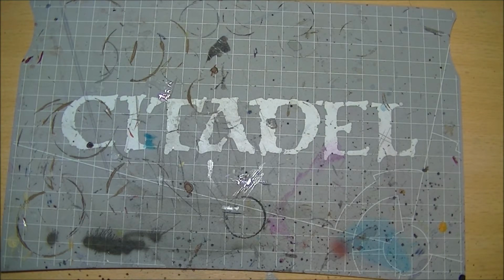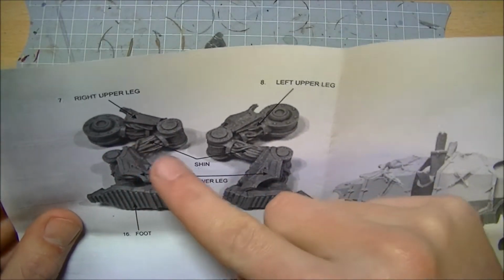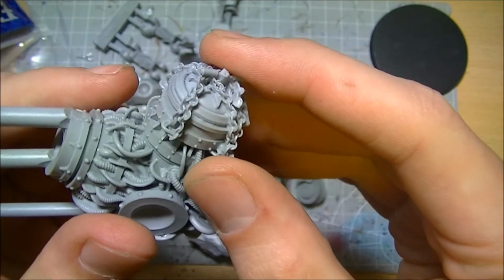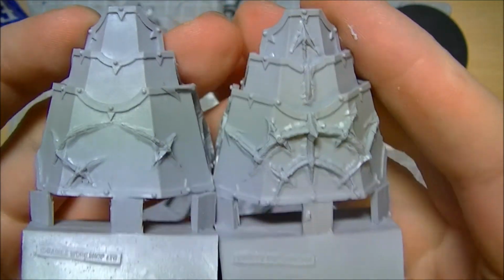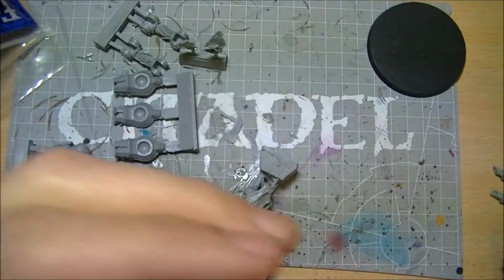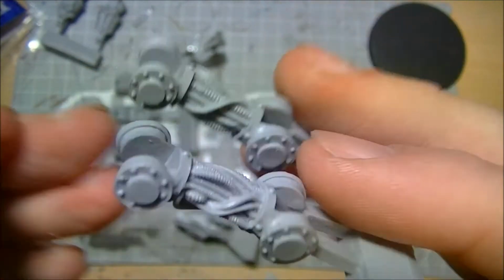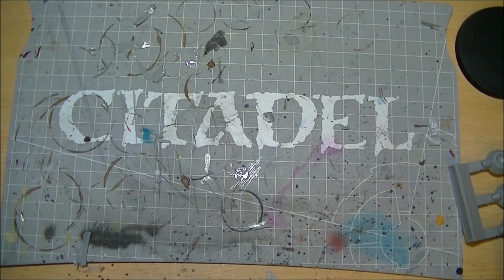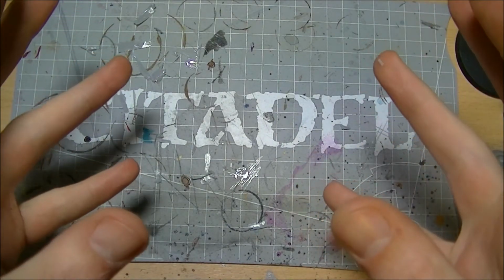Unbagging ForgeWorld Decimator Demon Engine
this is one the most beautiful kits i've seen from forgeworld in a while, the detail is amazing. It makes  contemptor pattern dread look tiny aswell XD